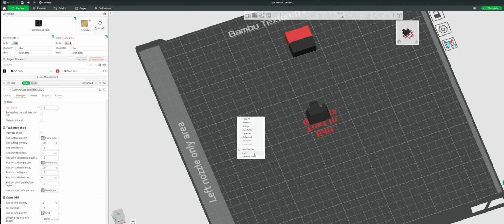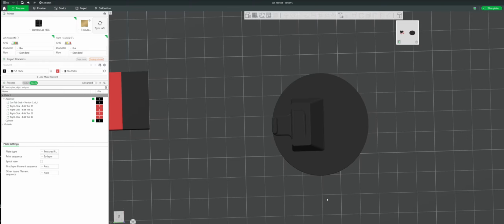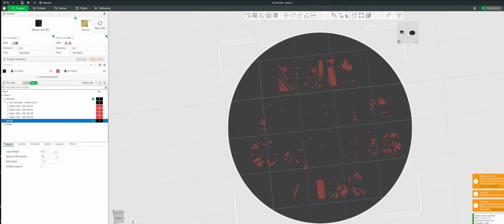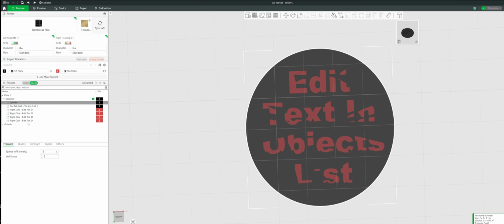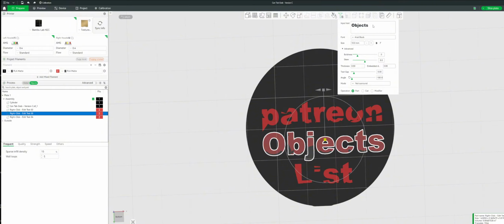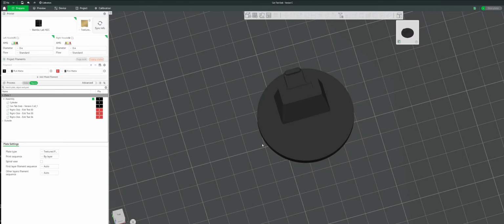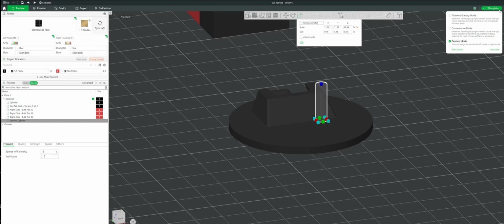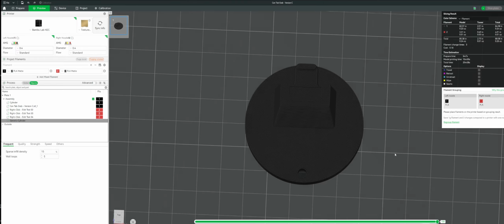Can Tab Grab Editing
In this video I walk through some basic customization steps for the Can Tab Grab Version C file in Bambu Studio.

This is not meant to be a full general-purpose slicer tutorial. It is specifically focused on working with this file, but several of these steps will also apply to other models and slicers.

In the video I cover:

Swapping out the base plate
Using a different base plate size
Changing the plate shape from square to cylinder
Editing existing text
Moving, removing, and adding text
Adding a hole to turn the part into a keychain
A few little Bambu Studio details that can trip you up if you haven’t done this before

These are simple edits, but there are a few important steps that make a big difference. If you are newer to Bambu Studio, this should give you a good starting point for customizing the Can Tab Grab files without needing to jump into full CAD software.